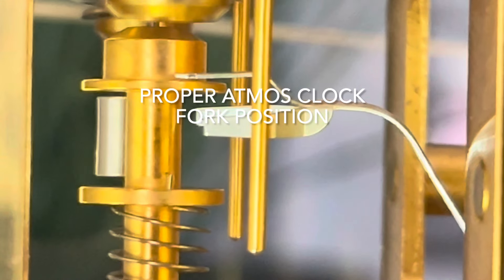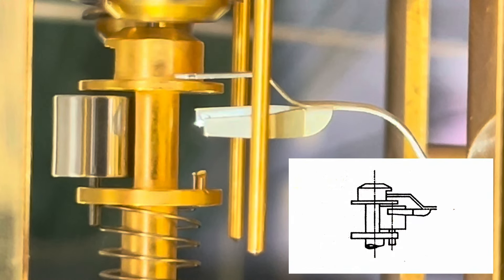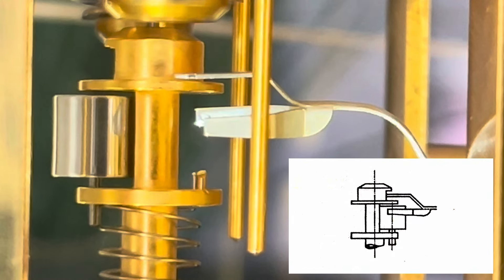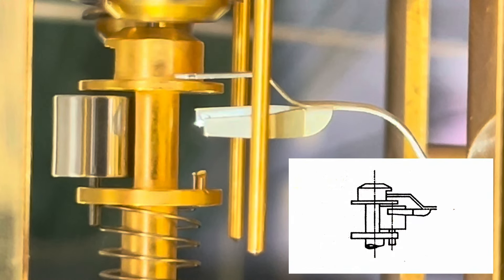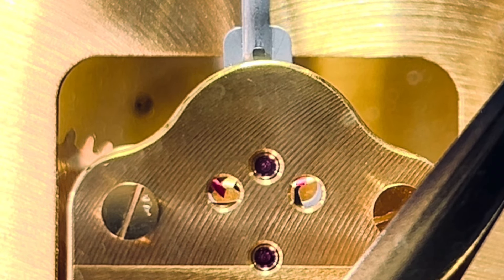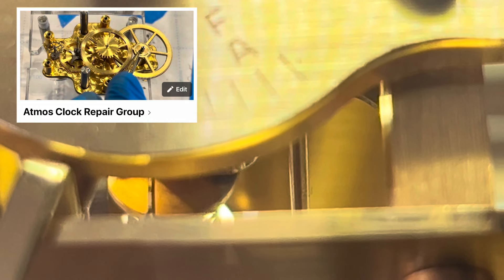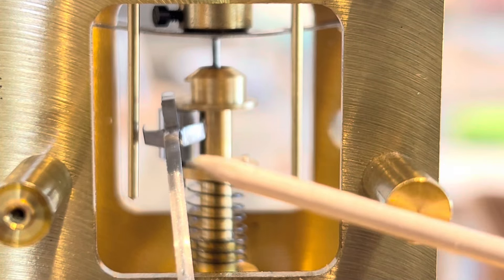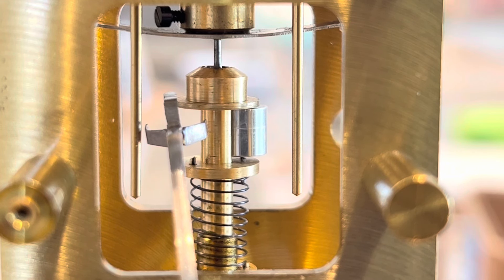Proper Atmos fork position for a high amplitude clock ￼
Proper fork position is critical. A clock that is running with a low amplitude can greatly be improved by changing its fork position. ￼